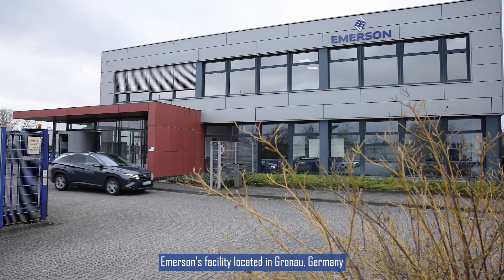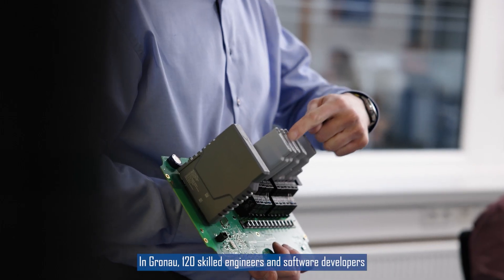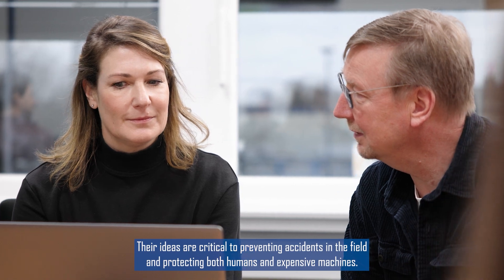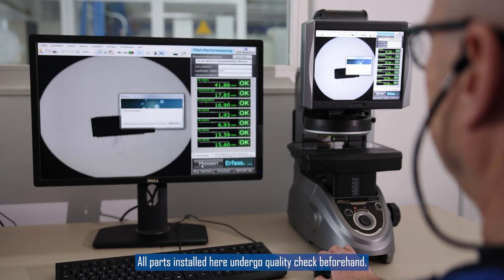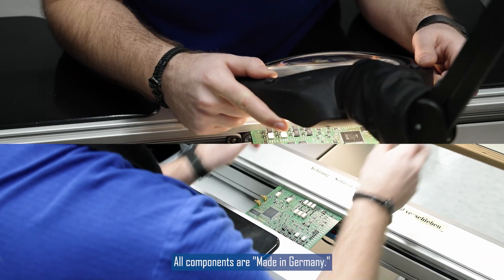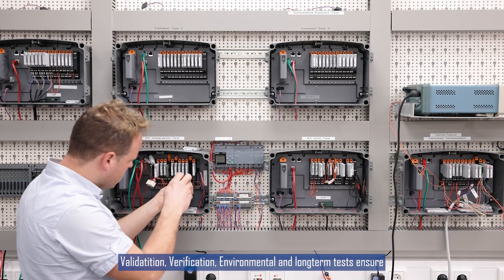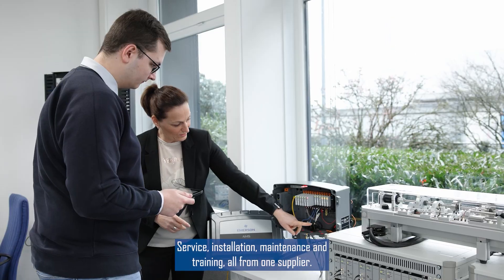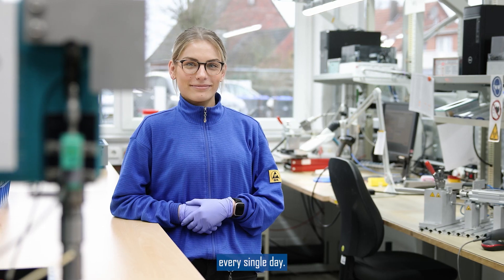Reliability Solutions | Gronau Germany Factory | More Than 50 Years of Global Engineering Excellence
As vital part of the global Emerson network, our world-class facility in Gronau, Germany develops state-of-the-art online monitoring systems for rotating machinery that can be found installed in customer sites around the world. In Gronau, 120 skilled engineers and software developers create highly complex reliability and asset performance management solutions—part of Emerson’s AMS portfolio—including the acclaimed AMS 6500 ATG, AMS Asset Monitor, AMS 6300 SIS and others.